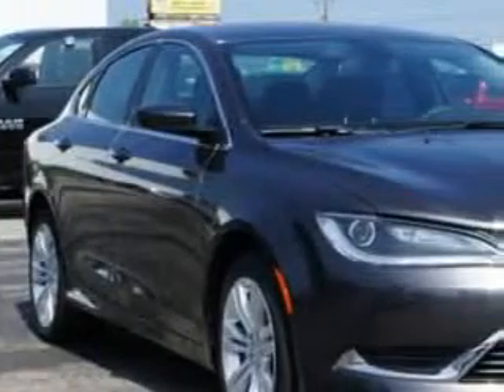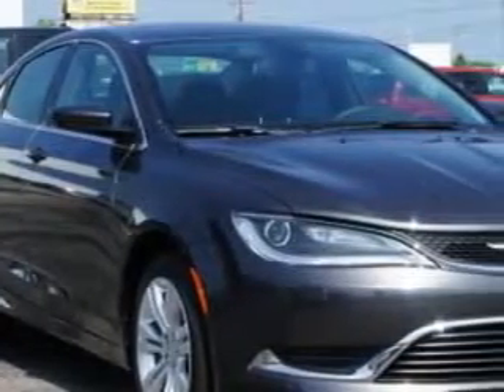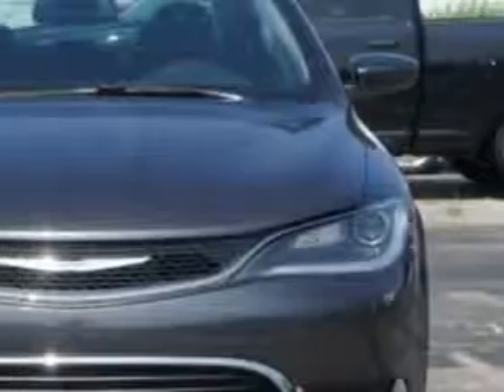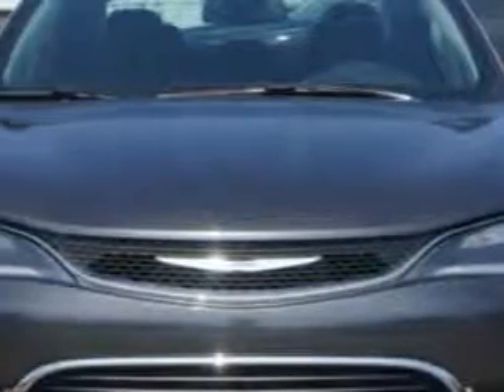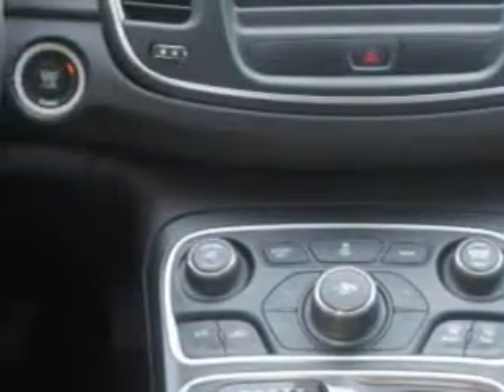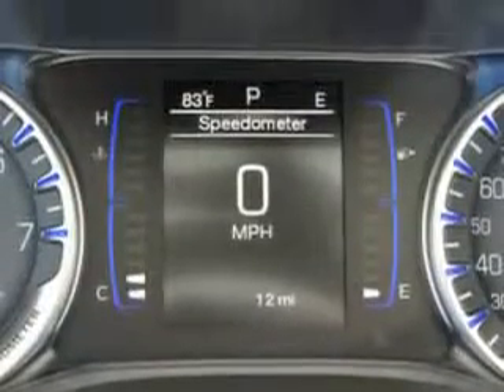2015 Chrysler 200 Riverside Autoplex of Muskogee Muskogee, OK 74401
Chrysler You will love this Granite Crystal Metallic Clear Coat Chrysler 200 4 Dr Sedan, equipped with a 4 Cylinder engine and an automatic transmission. Enjoy an exceptional 36 miles to the gallon on this great car with features like Sirius Xm Satellite Radio, Halogen Headlights, Auxiliary Audio Input - Ipod/Iphone Integration, Push-Button Start Keyless Ignition, Ambient Lighting, Electronic Stability Control, Anti-Theft Alarm System With Engine Immobilizer, Remote Anti-Theft Alarm System, Electronic Brakeforce Distribution, Speed Sensitive Central Locking Power Door Locks, Emergency Braking Assist, Premium Cloth Upholstery, Electric Power Steering, and much more. Enjoy the drive and have peace of mind in this Chrysler 200. See us at Riverside Autoplex of Muskogee today!
MILES:     12
VIN:1C3CCCAB4FN529232

1711 West Shawnee
Muskogee, Oklahoma 74401